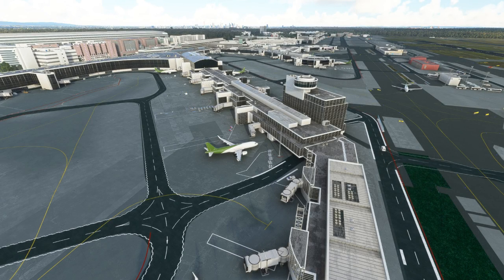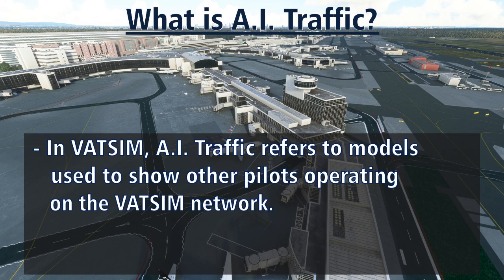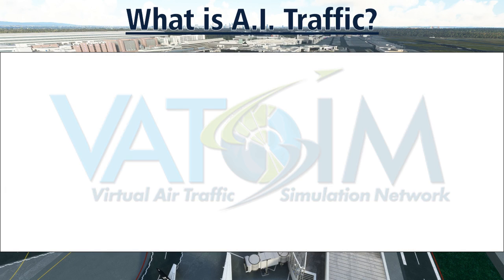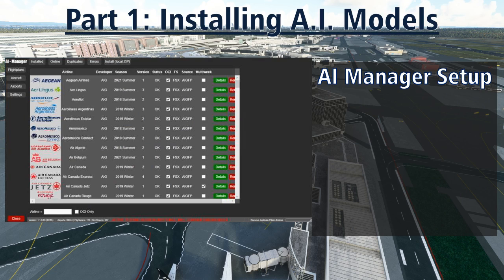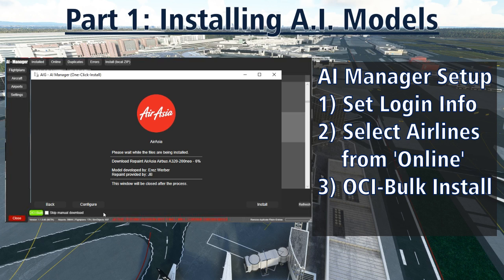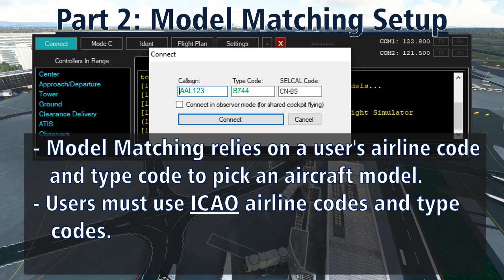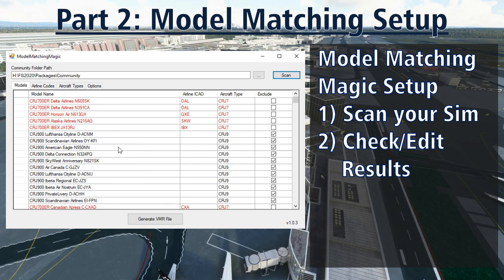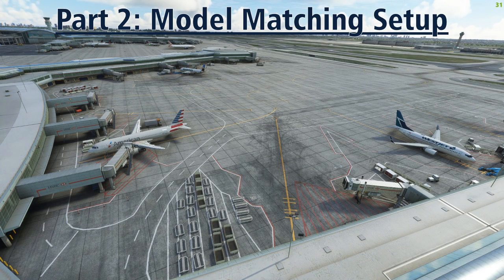VATSIM Tutorial: Setting up Model Matching for MSFS (with AIG Models and Model Matching Magic)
VATSIM is a great way to improve immersion when flying your simulator, but nothing breaks the immersion faster than generic white airplanes. In this tutorial, learn how to add better models to your sim and tell VATSIM's client how to use them in MSFS.

00:00 Introduction
01:24 What is AI Traffic?
02:30 How does AI Traffic work?
03:18 What is VATSIM Velocity?
04:55 AI Group's Traffic Software
06:12 Using AI Manager
10:08 How Model Matching Works
10:39 Use ICAO Identifiers ONLY!!
12:26 Configuring Model Matching Magic
15:35 One Last Big Tip!